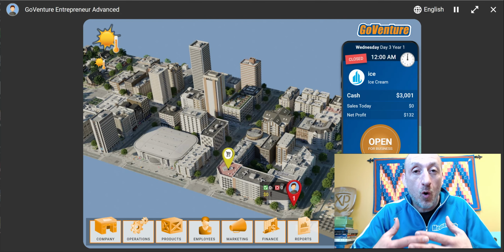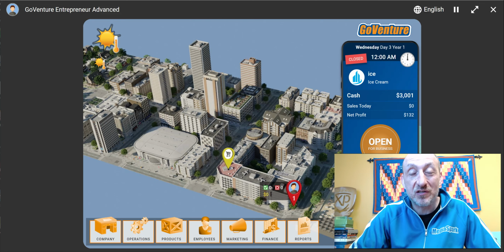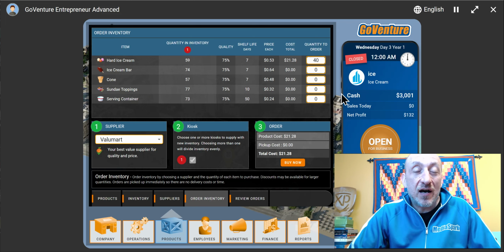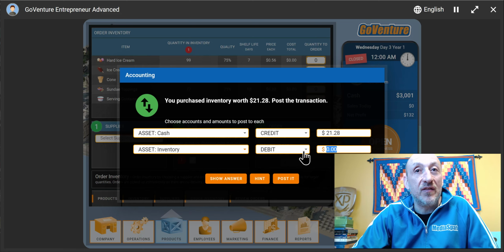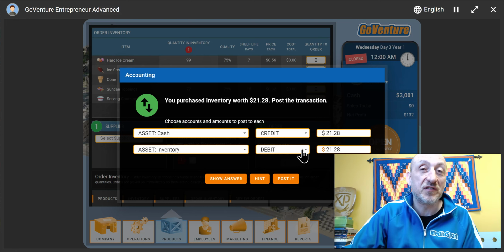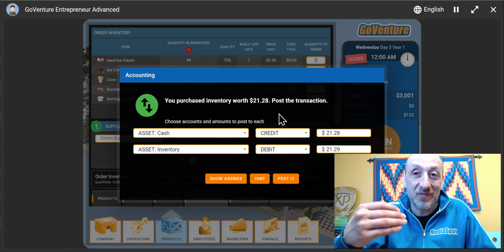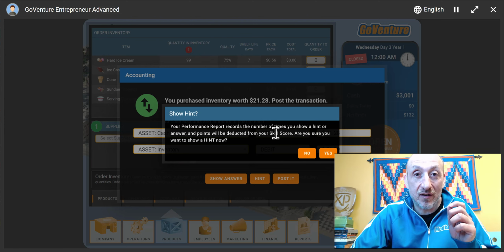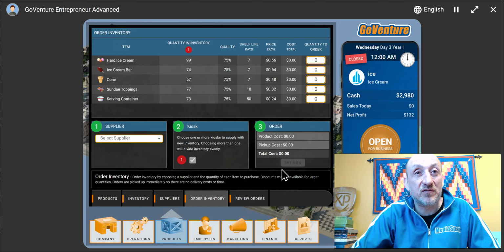Game Design | How to Control Player Path in an Open-Ended Simulation